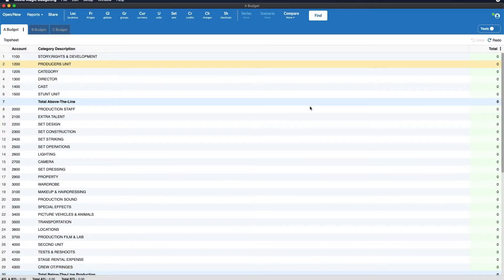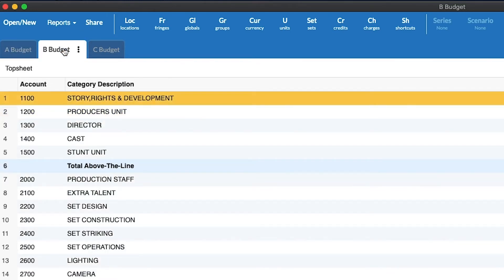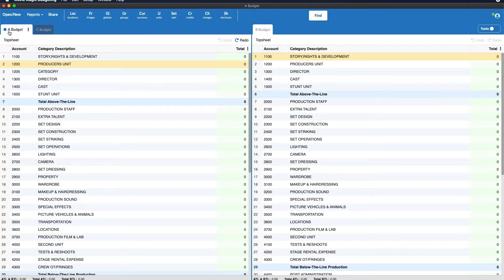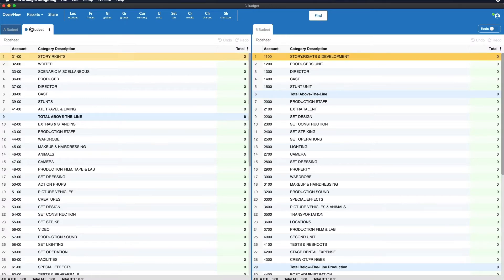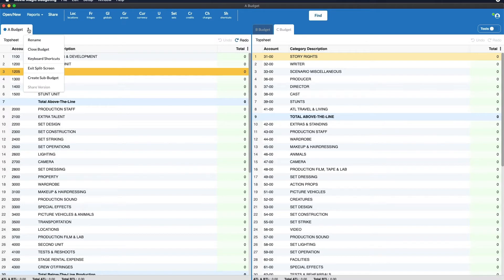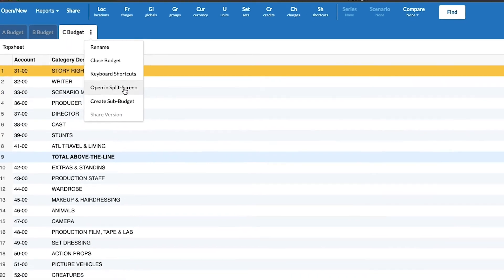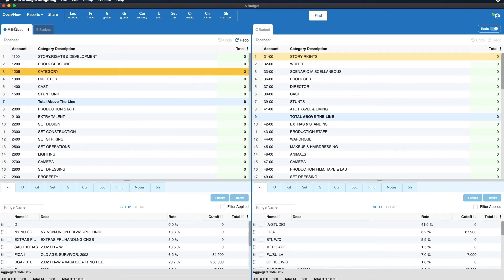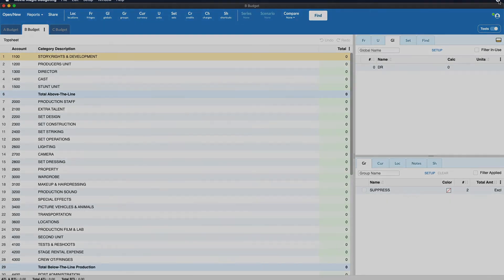Movie Magic Budgeting - Split Screen Mode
How to utilize split screen mode to compare budgets in the new Movie Magic Budgeting.